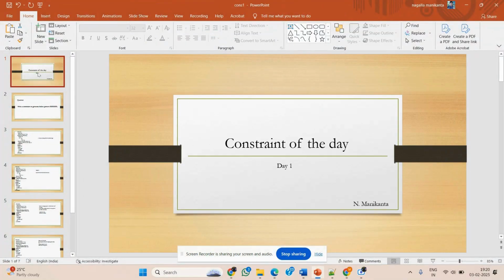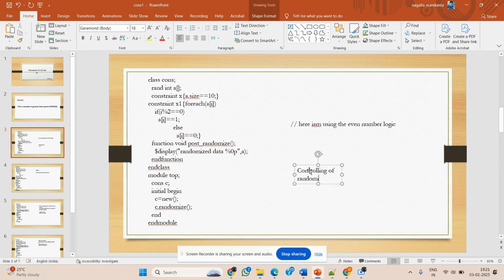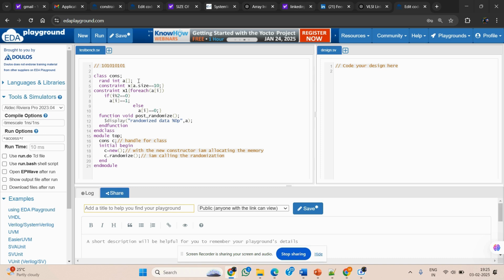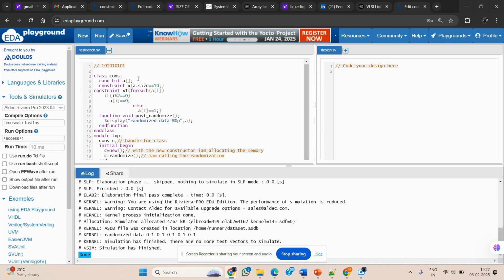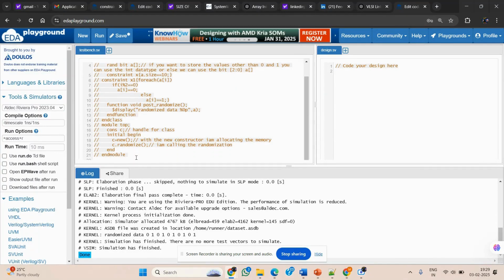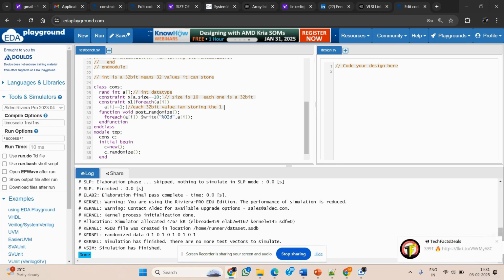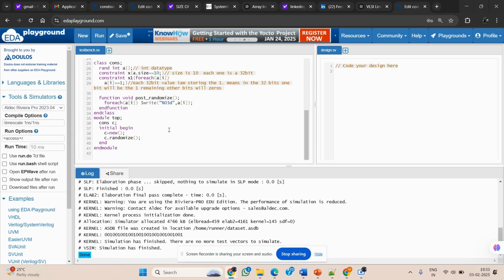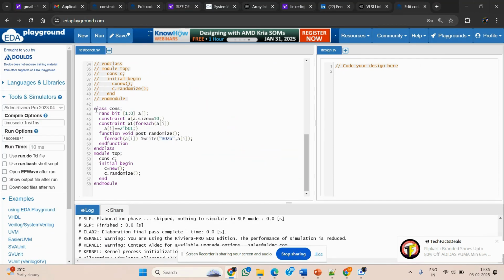Constraint || write a constraint to generate this pattern 0101010101